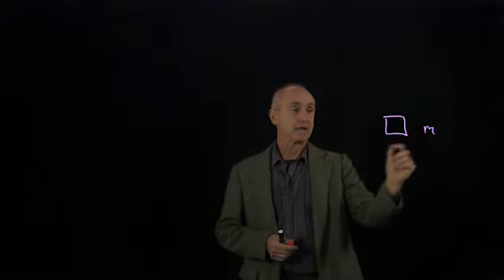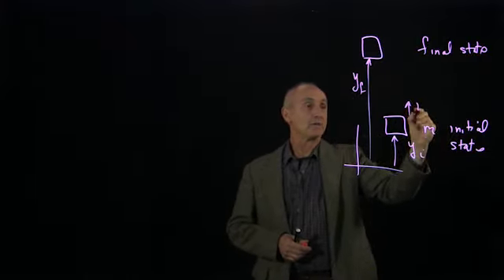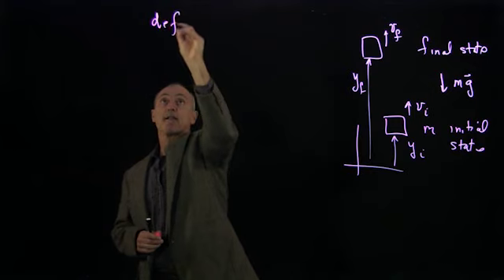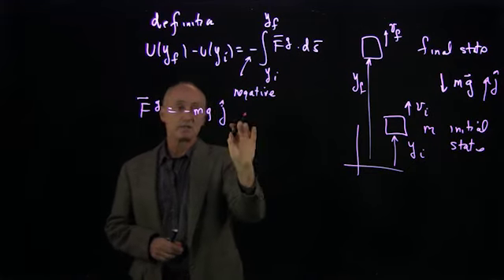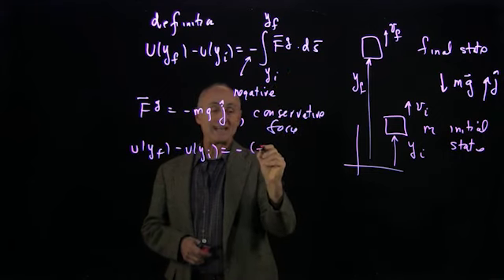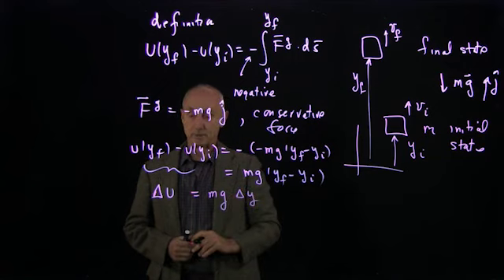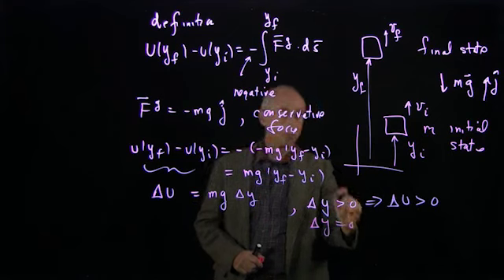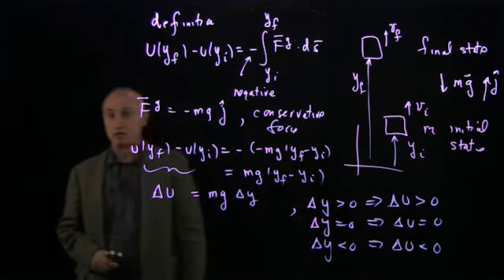MIT Classical Mechanics Course Lesson 99